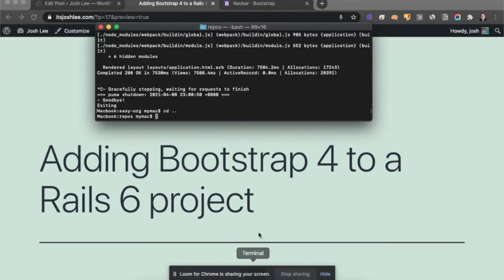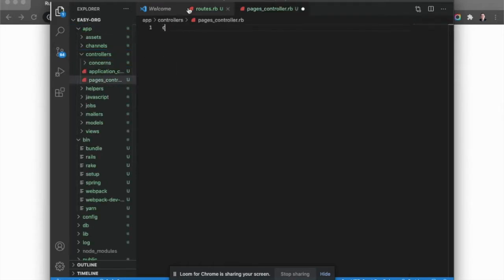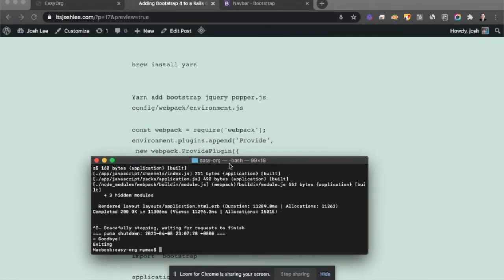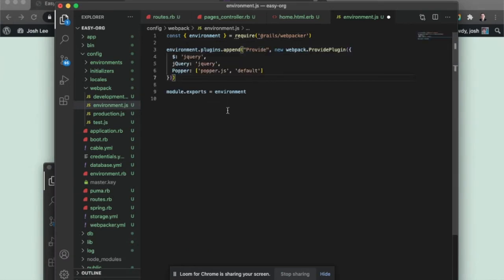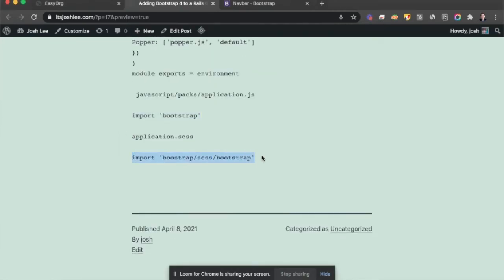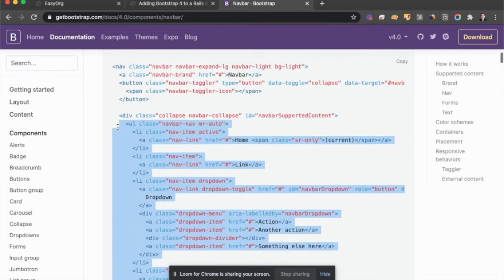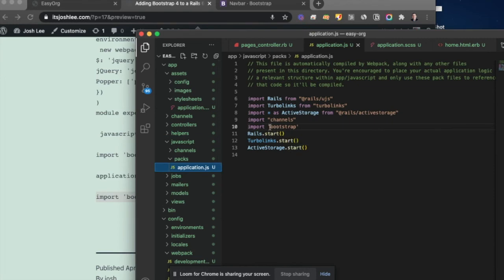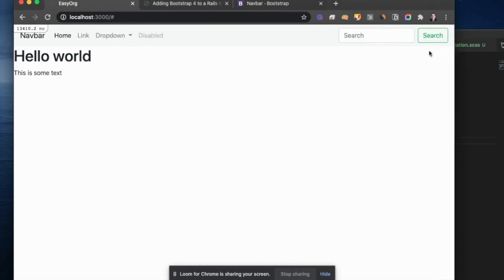Adding Bootstrap 4 to a Rails 6 project